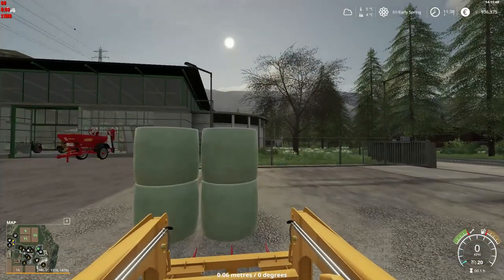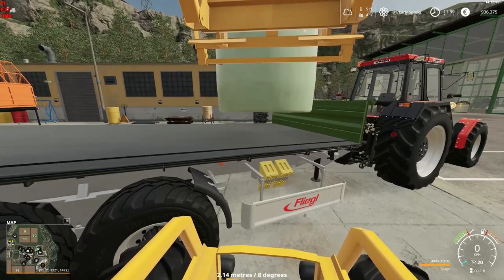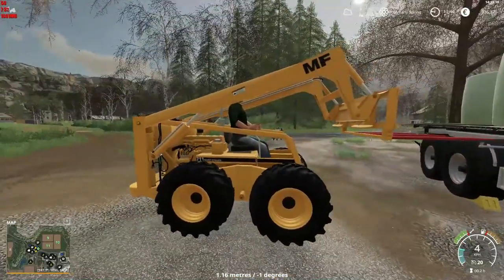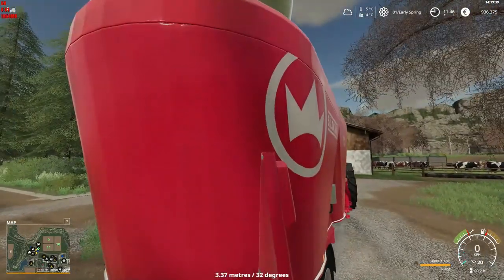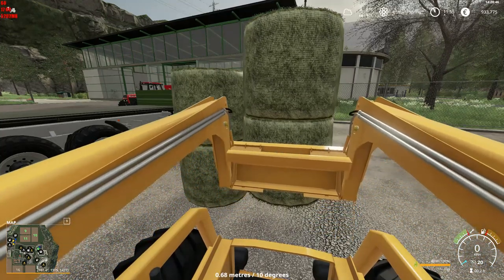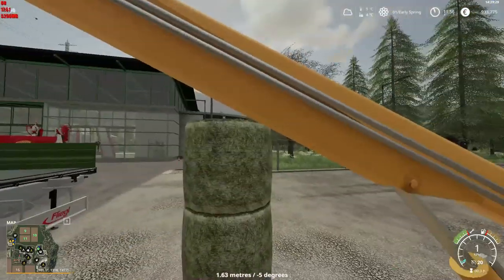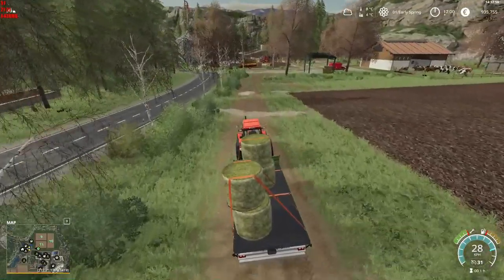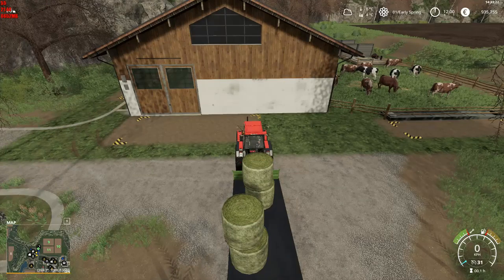Farming Simulator 19 'Minibrunn" map pt.2 Cow Chow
I need to feed the cows on the Minibrunn map for farming Simulator 19

Newest supporter    Jason  Perry !